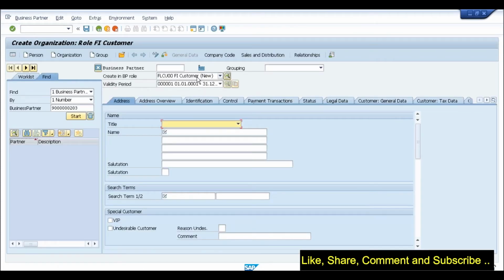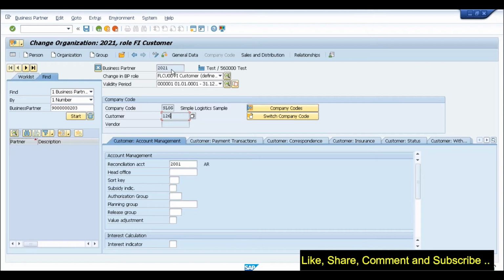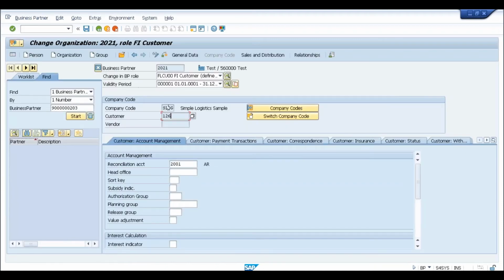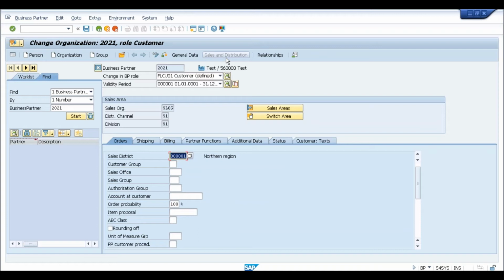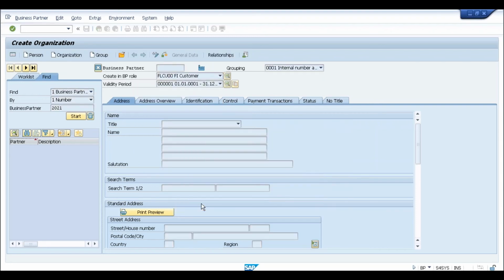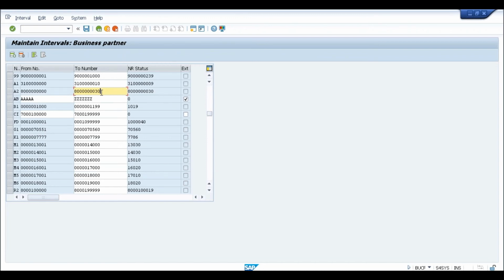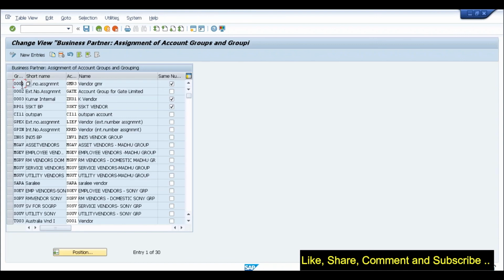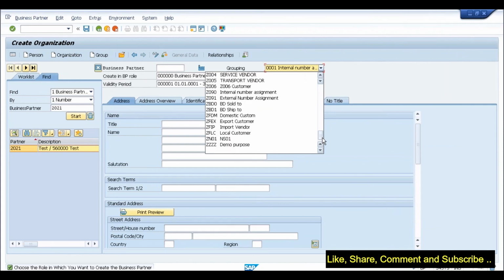SAP Business Partner | BP | SAP S4 HANA Simple Logistics Training | HANA Certification | Session 11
Business Partner | BP | SAP S4 HANA Simple Logistics Training | S4 HANA Certification | Session 11

Hello Friends, this channel (Agile SAP) is for those aspirants who want to get certified in SAP. It will feature tips, in-depth course and training content for various SAP certifications.

SAP certifications help validate the expertise and experience of SAP partners, software users, customers and professionals who are looking to be placed in a SAP environment.

Course Content for SAP S4 HANA Simple Logistics Training

1. Overview of SAP HANA
The architecture overview of SAP HANA
Comparing row store and column store in SAP HANA
In-depth approach to calculation views
Attribute views and analytic views
Business functions
System conversion and landscape transformation with S/4 HANA
S/4 HANA cloud
Organizing columnar data
Parallel execution
Virtual data model
SAP HANA project system
Project structure
Managing the project
2. Introduction to S/4 HANA Logistics
How S/4 HANA benefits the business enterprises in the logistics domain
SAP business suite to S/4 HANA
New user experience app SAP Fiori for SAP software and applications
Deploying S/4 HANA logistics for on-premise
In the cloud or as a hybrid application
SAP activate methodology
SAP integrated business planning (IBP)
Deploying IBP for demand
Sales
Operations
Inventory
Supply and response
3. Simple Logistics-enterprise Management
The concept of master data and organizational units
Business partner
How business partner concept is used to create customer
Vendor and other master data
How the change in length of material master key affects material master data maintenance.
How to display a material and a business partner
4. Simple Logistics - sales
Sales documents (customizing)
Simplifications
S/4 HANA essentials
Enterprise management execution
Billing process and customizing
Smart business
Basic functions (customizing)
Pricing and condition technique
Sales process
Shipping process and customizing
Availability check
Organizational structures
Cross-functional customizing
Master data
5. SAP HANA Cloud Solutions
The SAP HANA approach for the cloud
Introduction to SAP cloud data centers
What is the SAP HANA enterprise cloud
The applications of SAP HANA enterprise cloud
Integration of on-premise applications to the cloud
Real world examples of such integration
6. Simple Logistics- sourcing and Procurement
Procurement processes in S/4 HANA
Valuation and account determination
Configuring master data and enterprise structure
Procurement processes in ERP
Purchasing optimization
Configuring procurement
S/4 HANA essentials
Logistics processes in S/4 HANA enterprise management
Inventory management
7. SAP HANA Advanced Topics and Certification Guidance
BRF+
Product lifecycle management
Credit control
Revenue recognition
Rebate processing
Foreign trade
Commodity management
Automotive
Subscription billing and revenue in marketing
Accelerated finance close
Analytics
8. Simple Logistics- manufacturing
Material requirements planning in SAP ERP
Production orders in SAP ERP
Advanced planning in SAP S/4 HANA
Innovations of SAP S/4 HANA enterprise management for logistics
Lean manufacturing in SAP ERP
Introduction to SAP S/4HANA
SAP S/4 HANA essentials
Master data in SAP ERP
SAP S/4 HANA production methods
SAP S/4 HANA planning methods
Process orders in SAP ERP
9. SAP UI5 User Experience
Introduction to SAP UI5 UX
How to integrate the SAP HANA S/4 with design studio used for building and executing dashboard
Integration of self-service data visualization application SAP lumina with SAP HANA
Integration with Fiori and NWBC applications
Web connection with HANA and integrating HANA with enterprise crystal reports